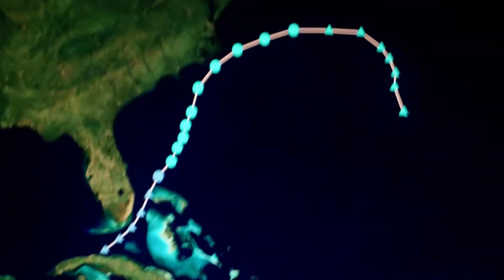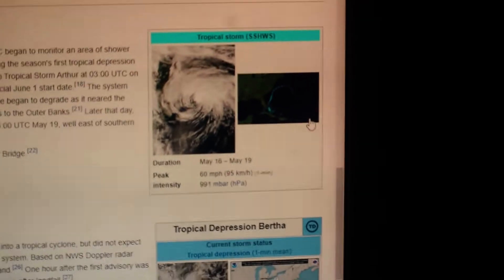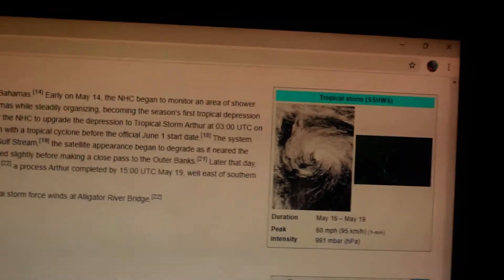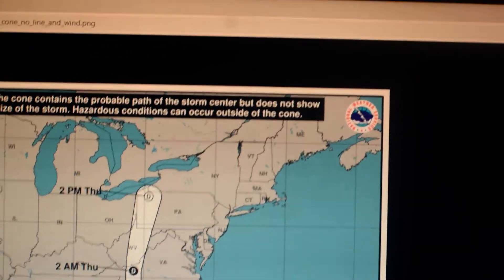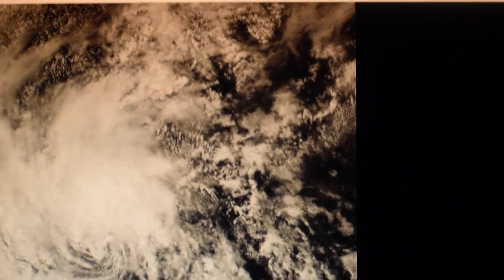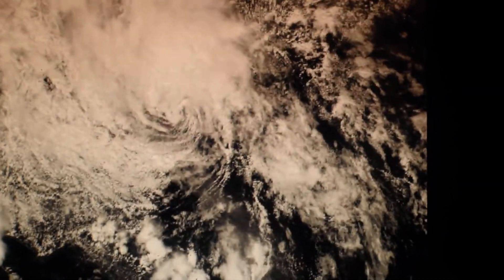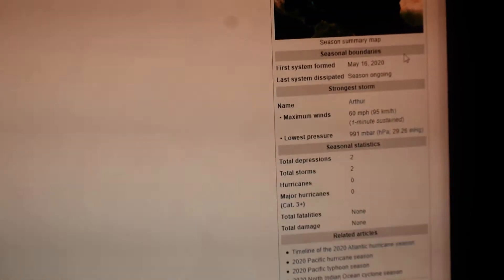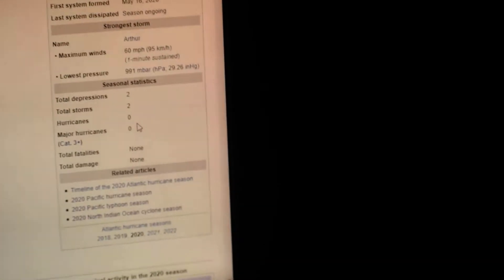2020 Atlantic hurricane season so far